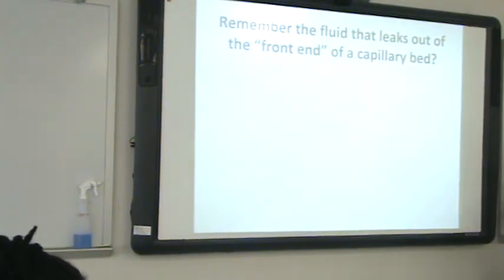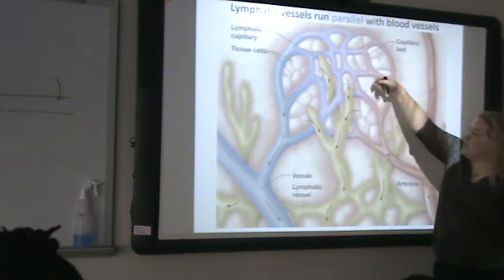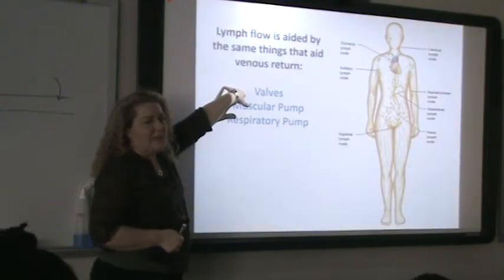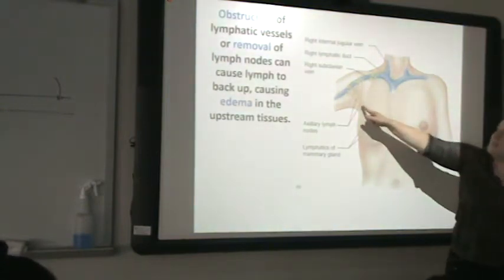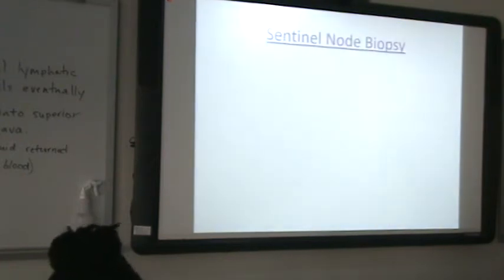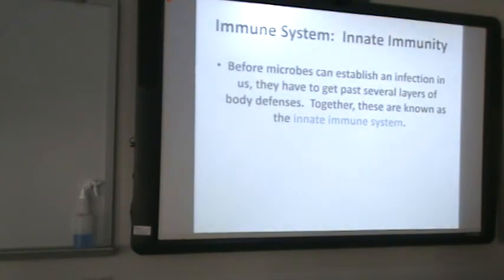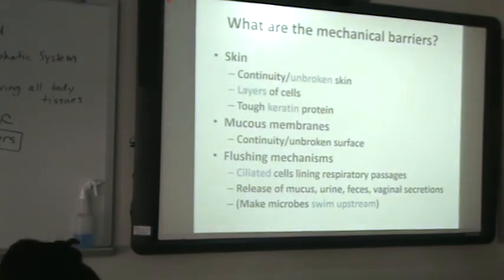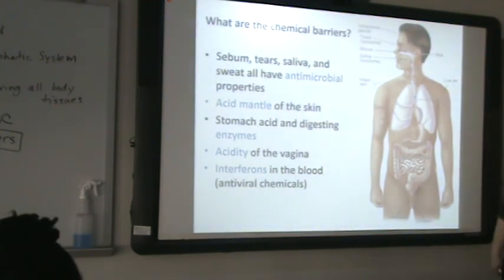Lymphatic System and Innate Immunity